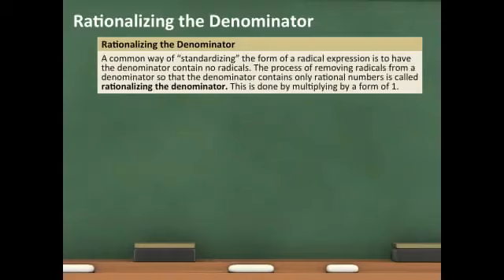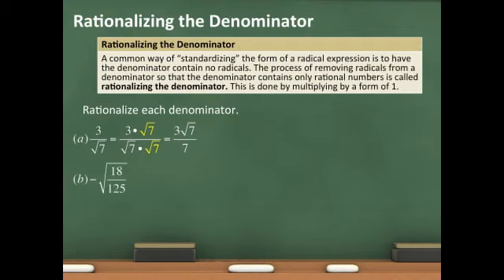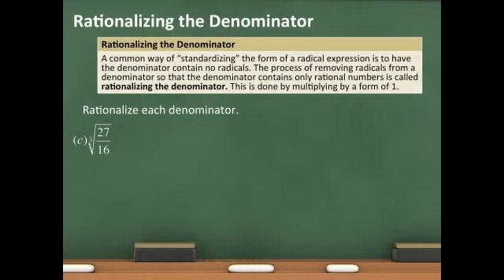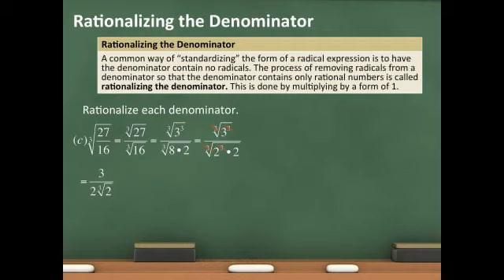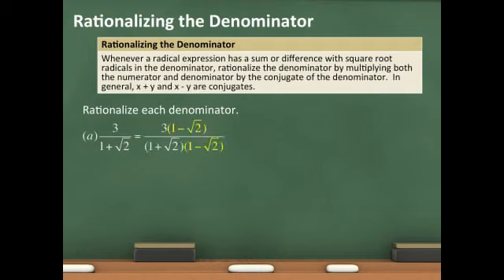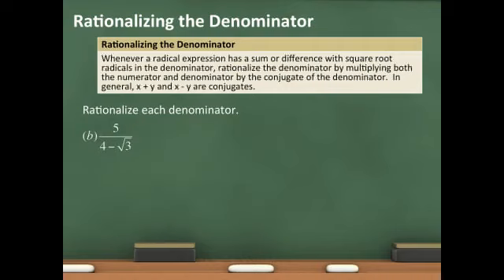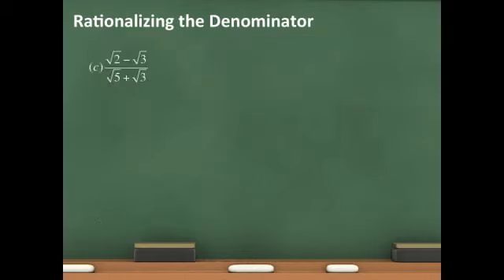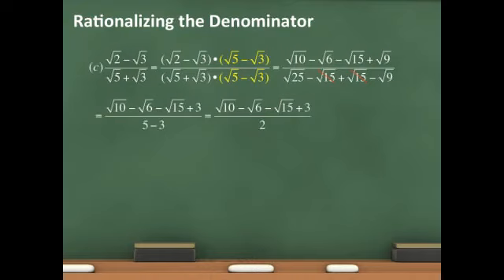Radical Expressions 2: Rationalizing the Denominator